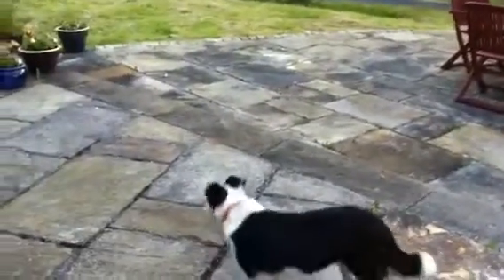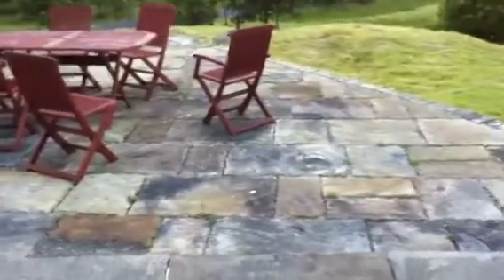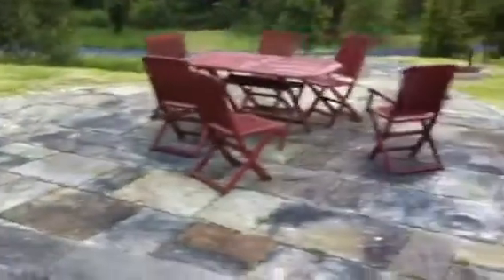Old Reclaimed Sandstone Flagstones